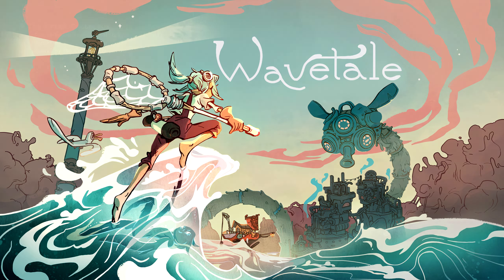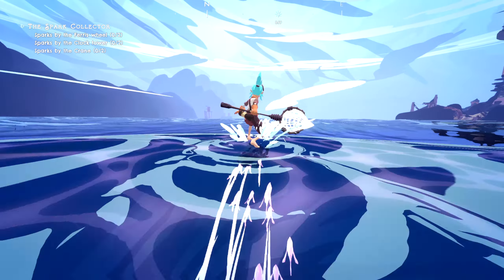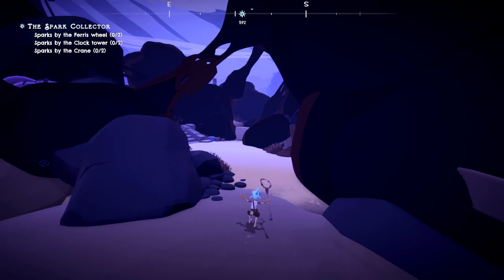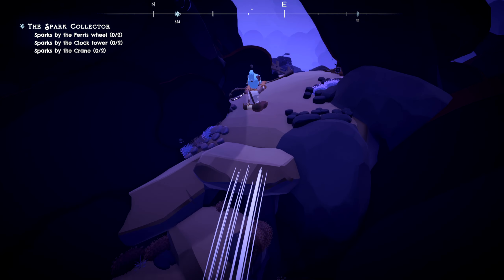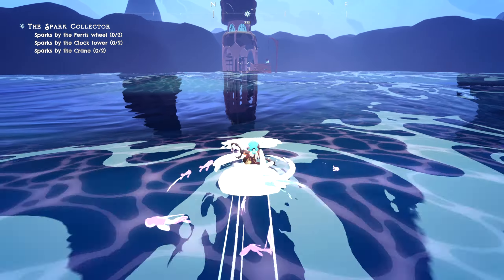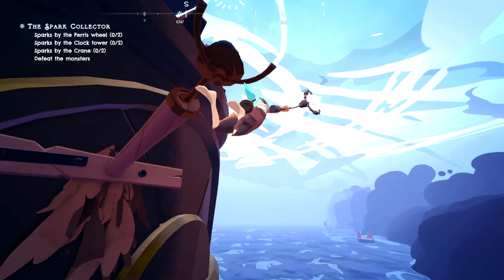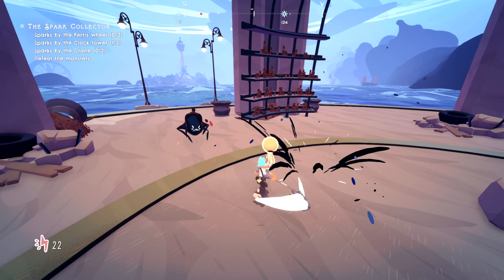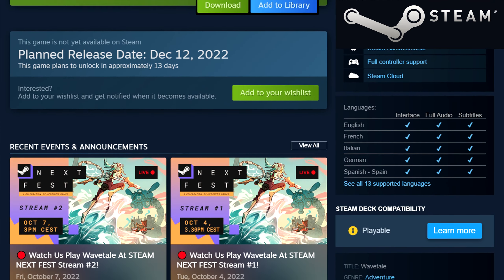Wavetale (Steam Preview)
Wavetale is a third-person action-adventure game with beautiful visuals, intuitive gameplay, a stirring soundtrack and a heart-warming story. Unravel stories of the past, save the islanders from mysterious sea creatures and discover secrets hidden under the surface.